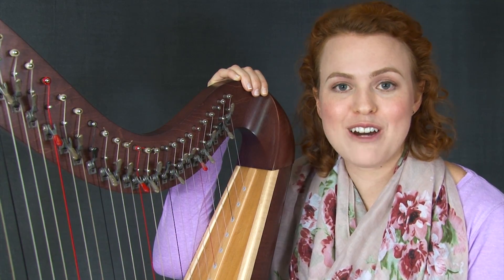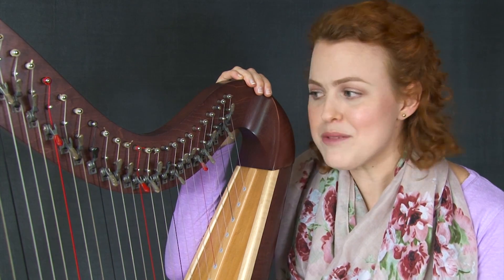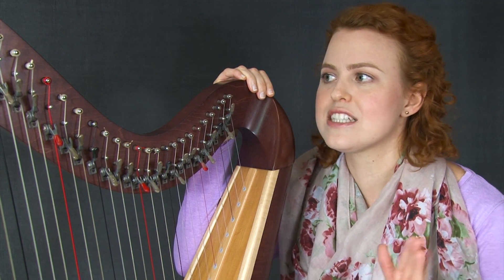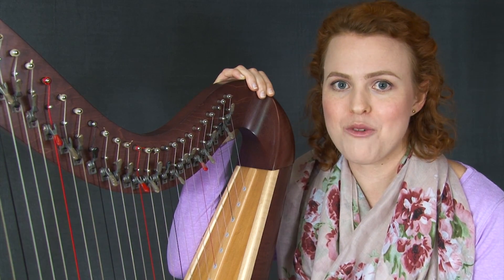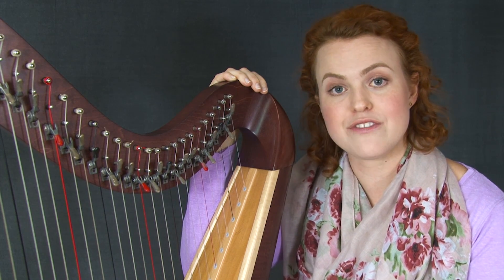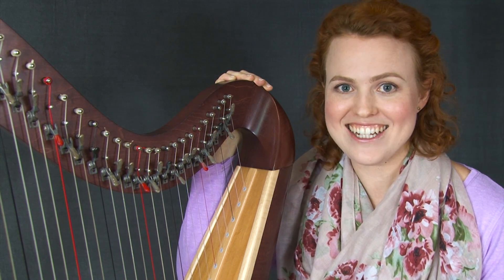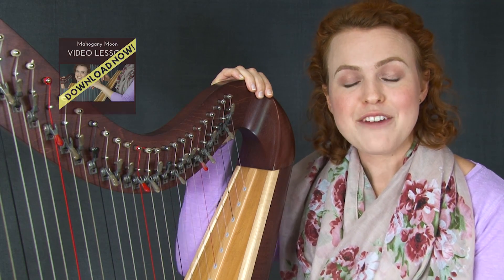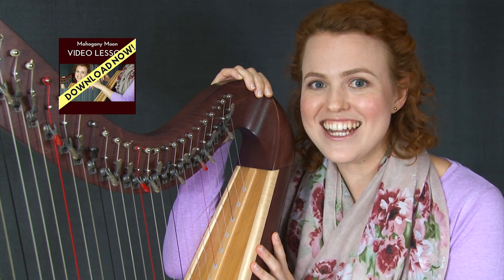Mahogany Moon: learn a SIMPLE harp piece!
A pretty but simple harp piece... sheet music and course.

3) FREE sheet music for Sailing on a Lake (beginner harp piece)

4) ONLINE HARP COURSES, designed to build your harp technique while learning well-known songs

5) LET’S CONNECT!